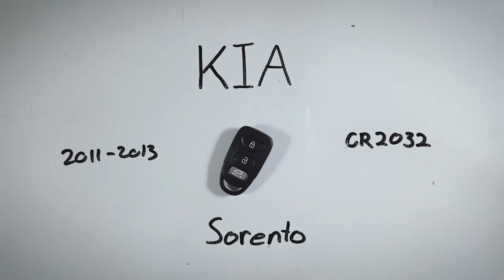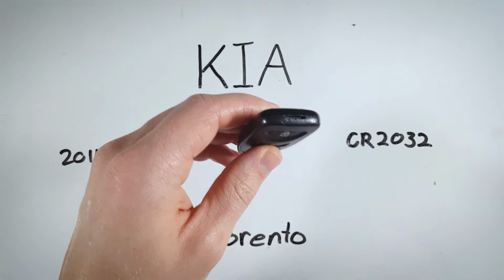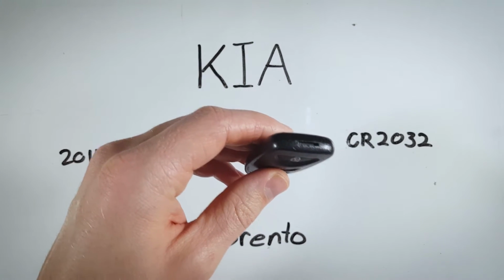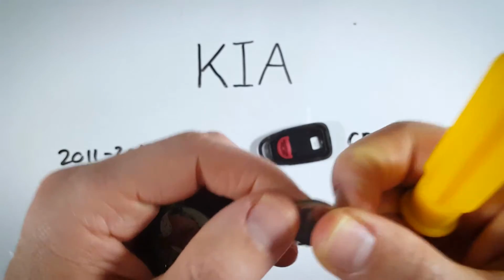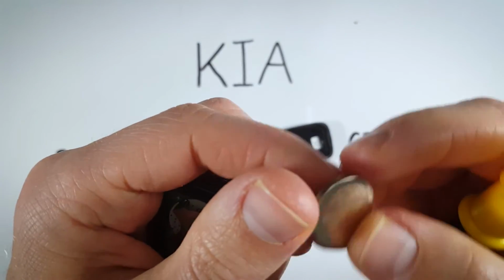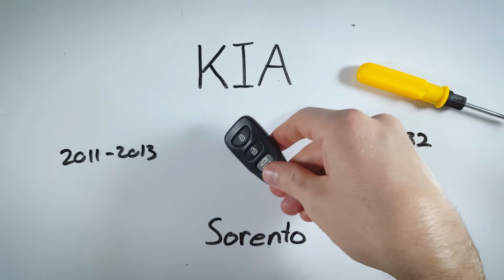Kia Sorento Key Fob Battery Replacement (2011 - 2013)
CR2032 Coin Battery 🪙 you need

How to replace the battery in this key fob for the Kia Sorento 2011, 2012, 2013 models.